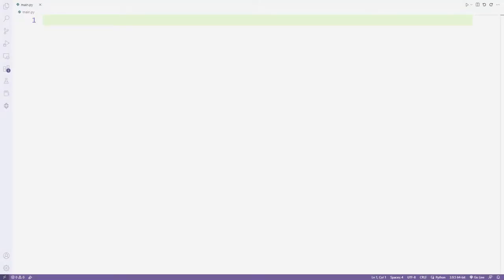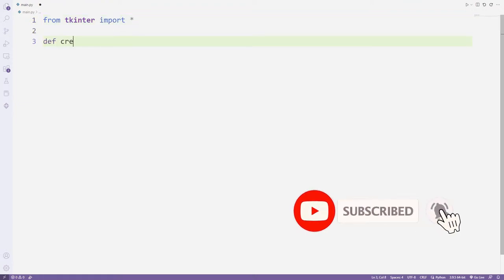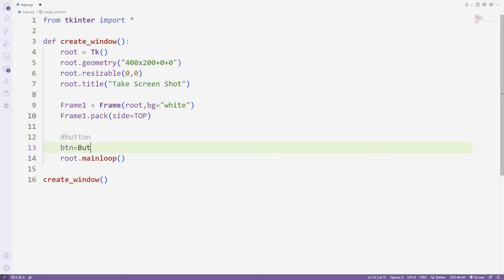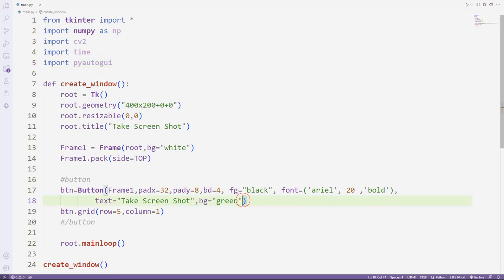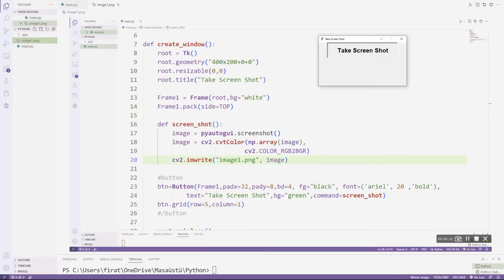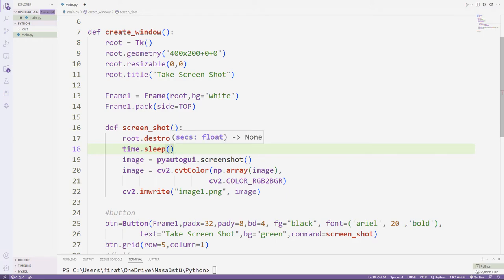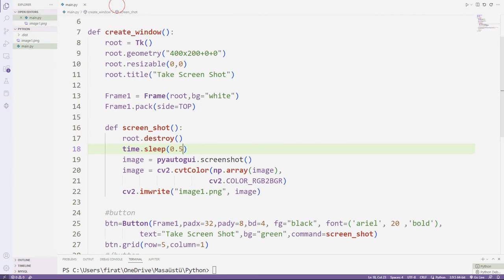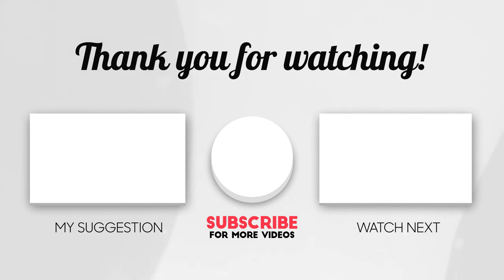How To Take Screenshot Using Python Tkinter?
At the end of this video, you will be able to create your own desktop application that takes a screenshot when the button is clicked. We will rebuild the project step by step. So let's start.

Libraries Used:
tkinter
pyautogui
time
cv2
numpy